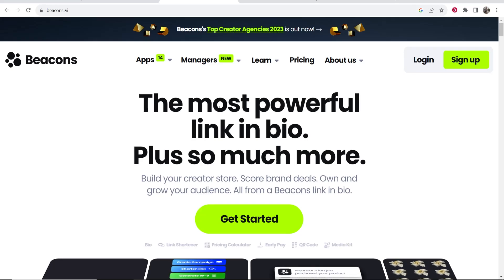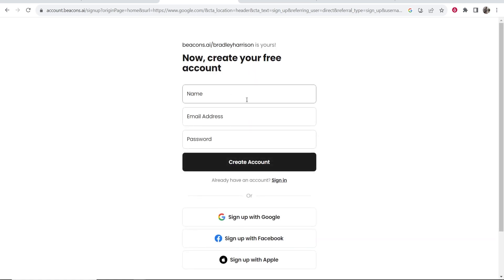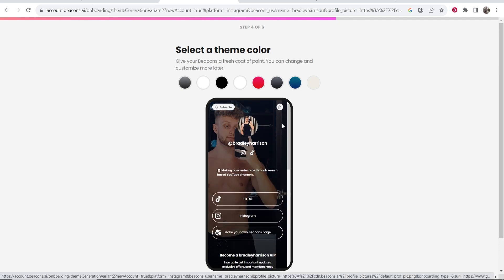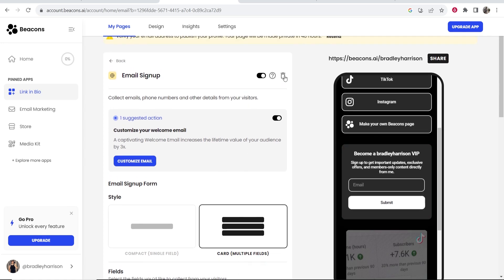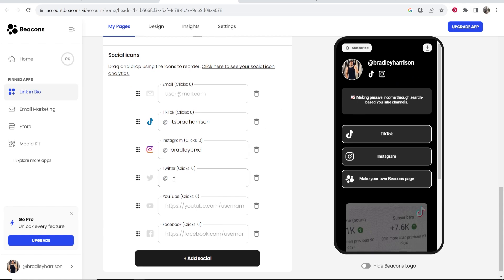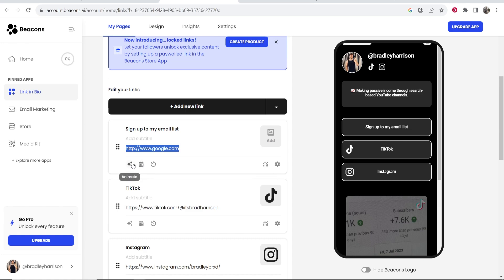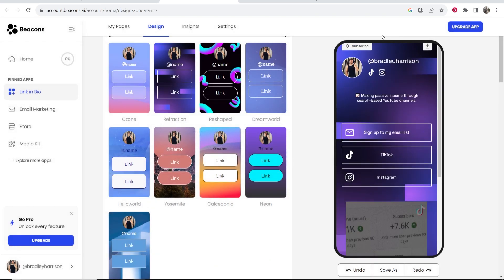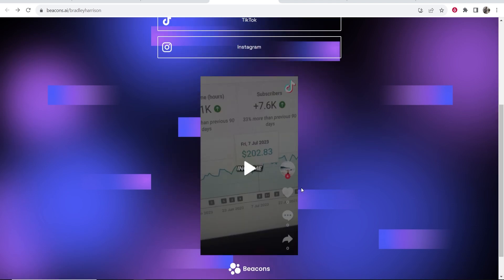How To Sign Up and Use Beacons.ai (Link in Bio Tool)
In this video, I show you how to sign up and use Beacons.ai. I cover the signup process, connecting your social accounts, adding links, and customizing your landing page.

Watch until the end and learn all the basics of Beacons.ai